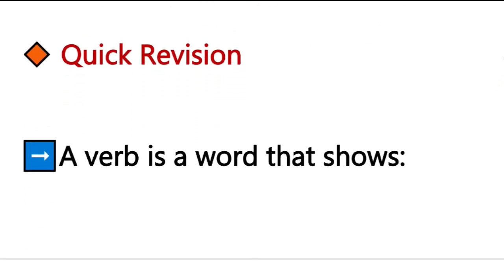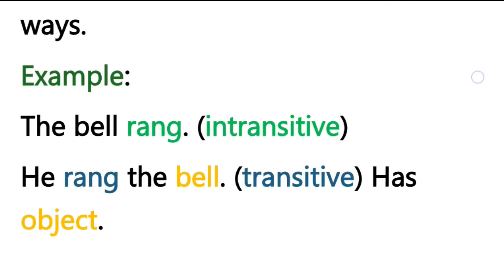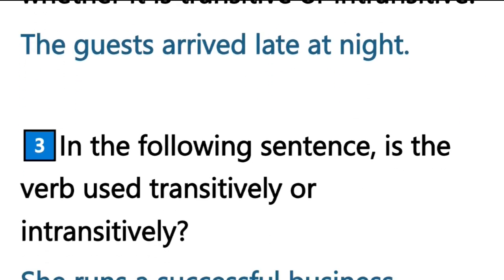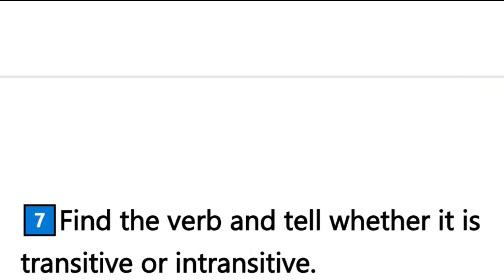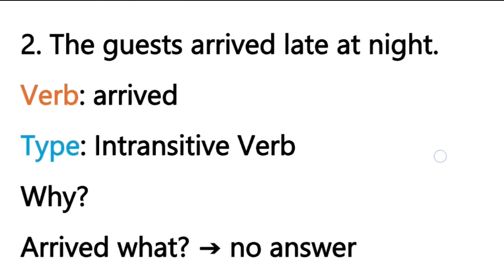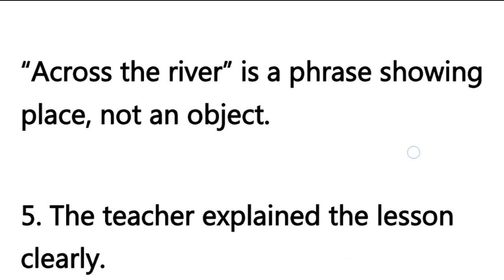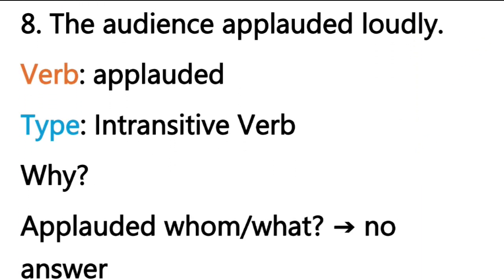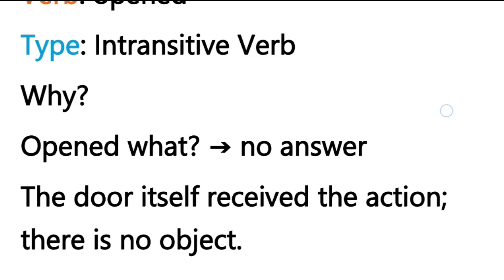Practice TheExercise- The Verb Transitive And Intransitive |Transitive And Intransitive Verbs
Practice The Exercise-- The Verb Transitive And Intransitive | Transitive And Intransitive Verbs